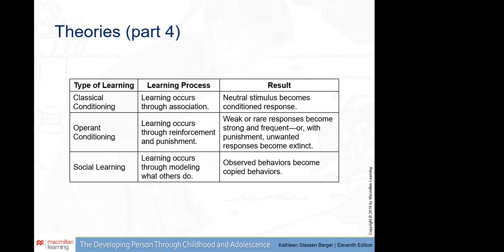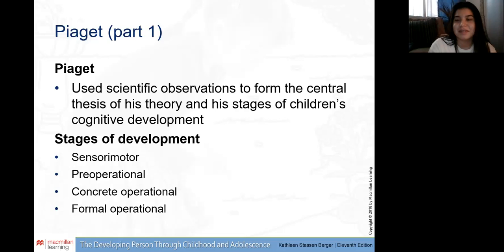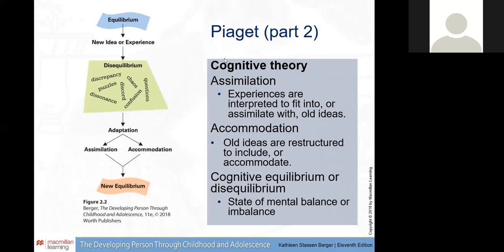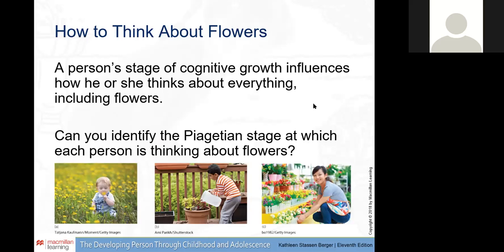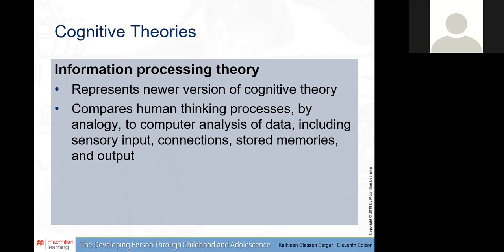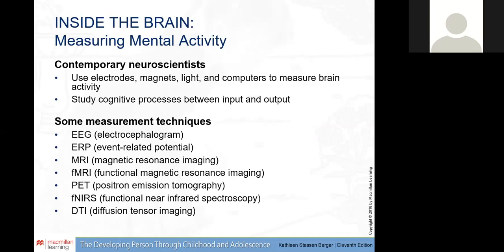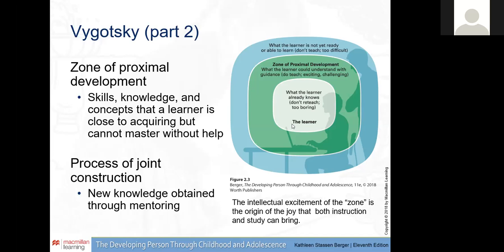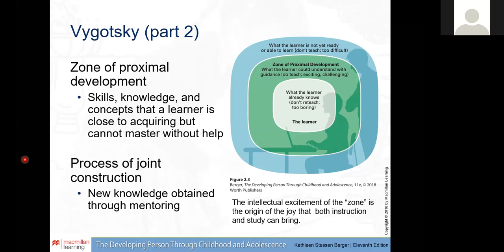CDEV ch 2 pt 2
Covering newer theories such as sociocultural and information processing